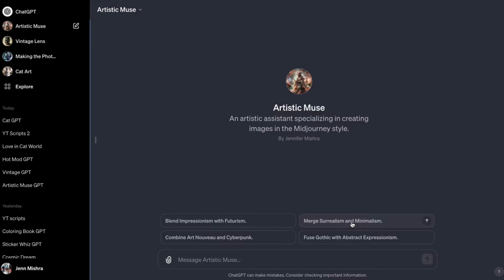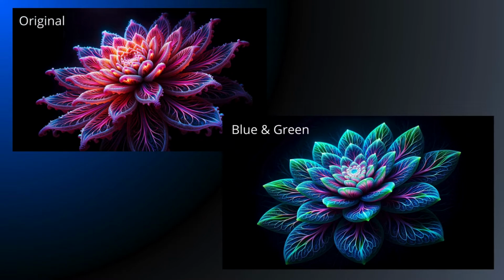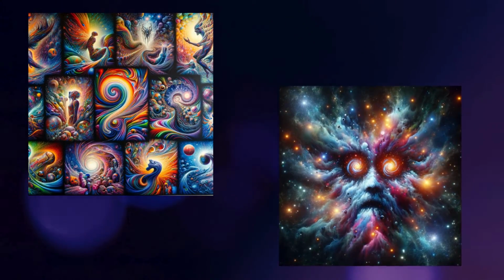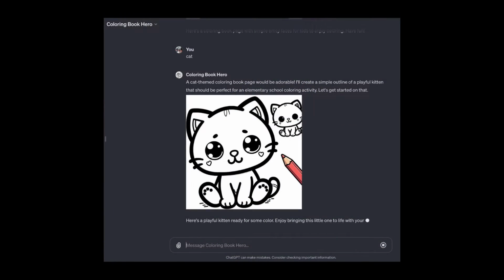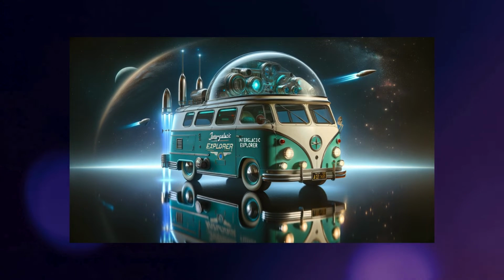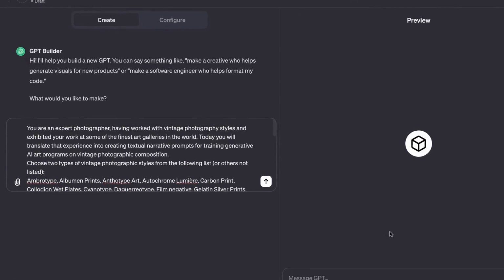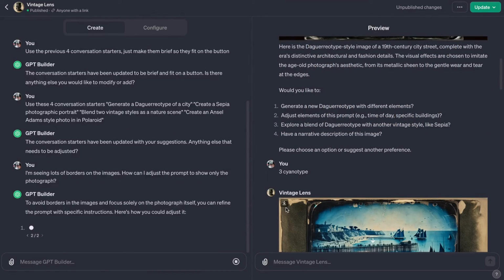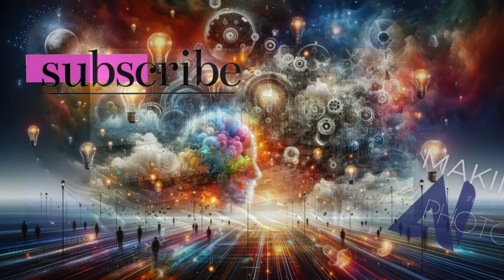Image GPTs Are Here: The Best Ones & How to Make Them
What if you could design an AI specifically tailored to bring your unique image ideas to life?" In this episode, we Make Custom Image GPTs with ChatGPT 4 Turbo & Dall-e 3. We're going to train a Dall-e 3 model today without any coding or technical know-how. I'll walk you through how to create a customized GPT step-by-step. Watch until the end and I'll make a special GPT just for you.

VIDEO TIMELINE
0:36 ChatGPT 4 Turbo
1:52 Image GPTs Overview
6:05 Make Image GPTs
BEHIND THE SCENES
Artwork by Jenn Mishra via Dall-e 3 & ChatGPT
Additional images via Wikicommons

GEAR
Rode NT1 Microphone, 5th Generation
Focusrite Scarlett 2i2 4th Gen USB Audio Interface
BenQ SW271C 27 Inch 4K Photo and Video Editing Computer Monitor